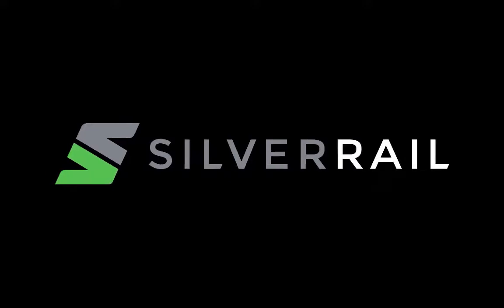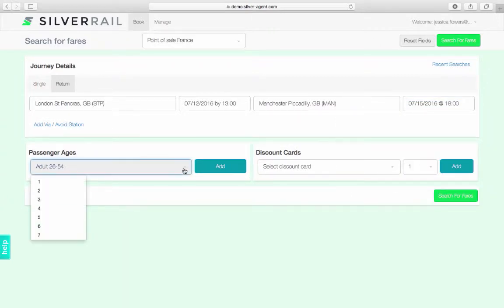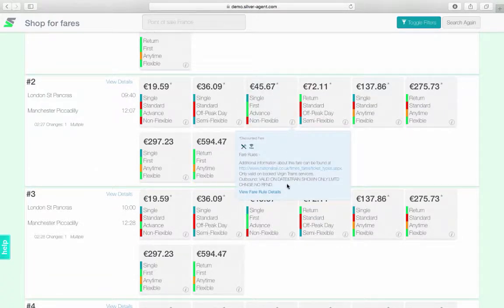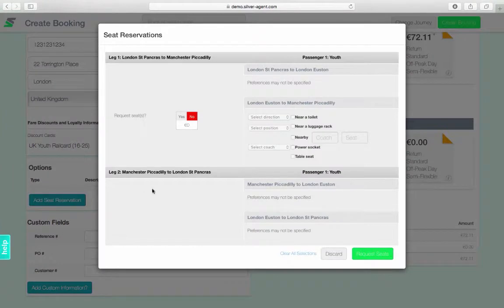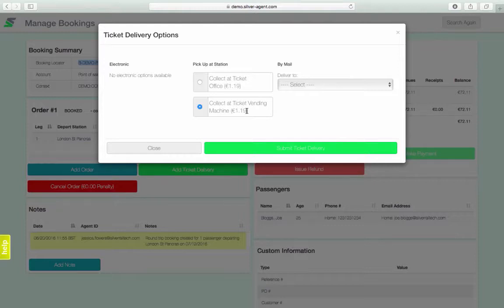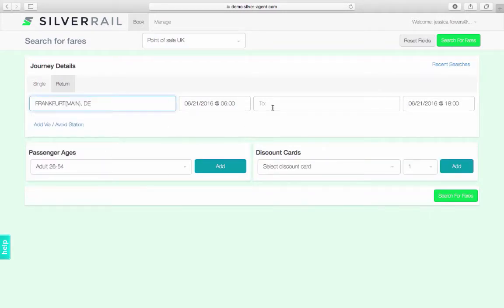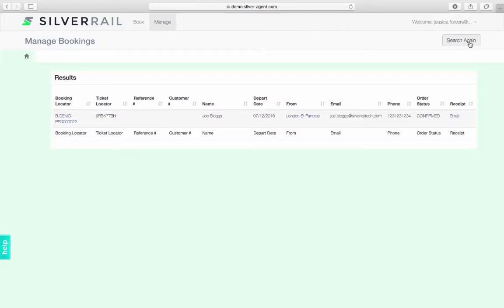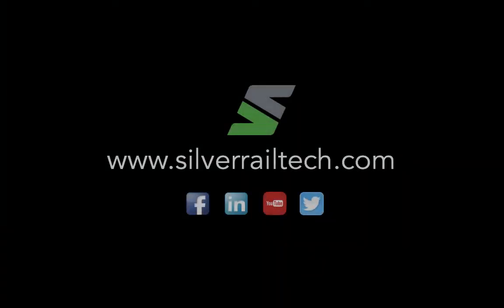SilverAgent Demo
SilverRail’s rail booking tool for travel professionals, which also shows the SilverCore API in action.